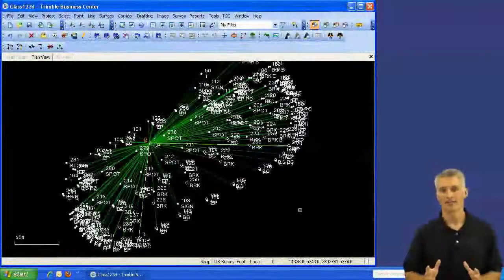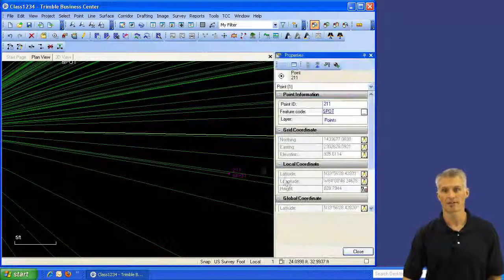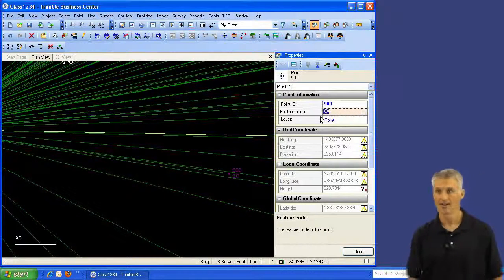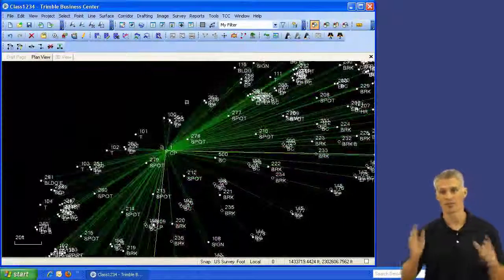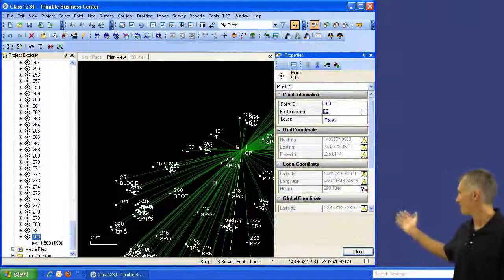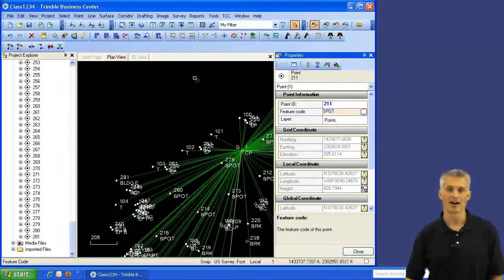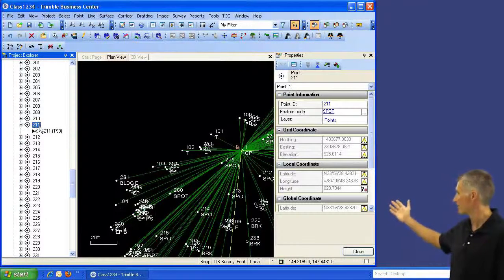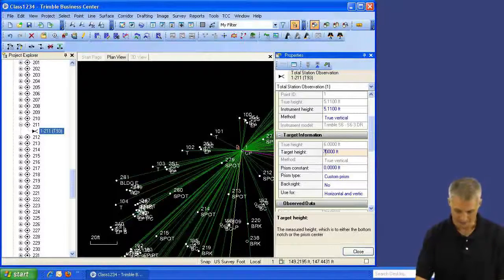Getting Started with Trimble Business Center 2 50 Basic Edits Tutorial